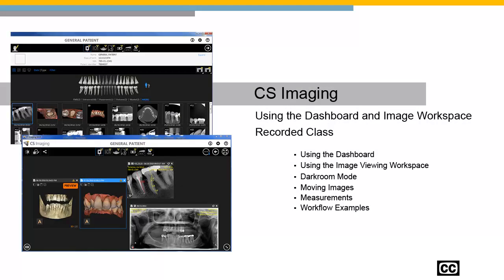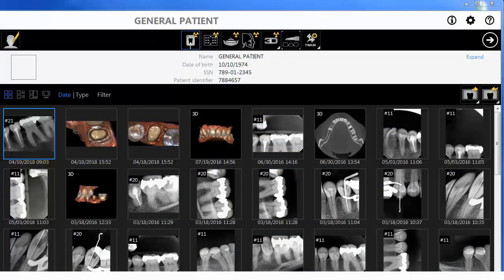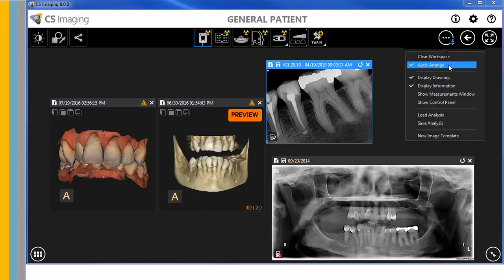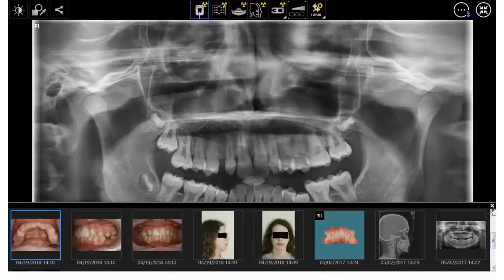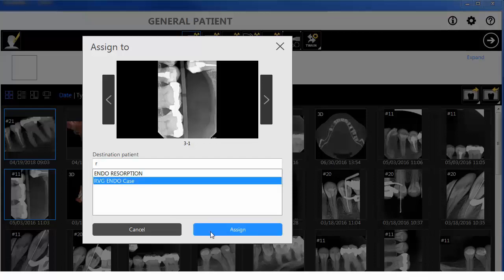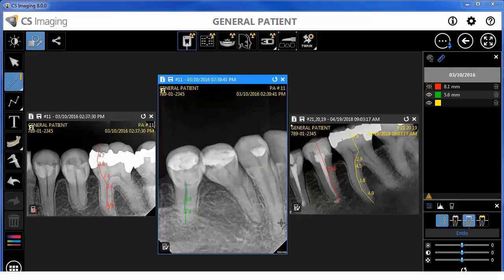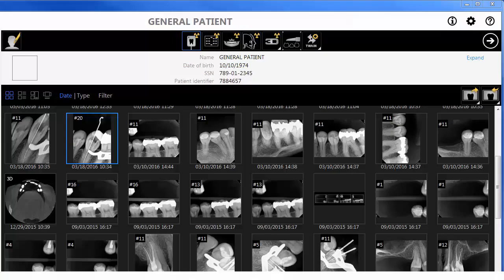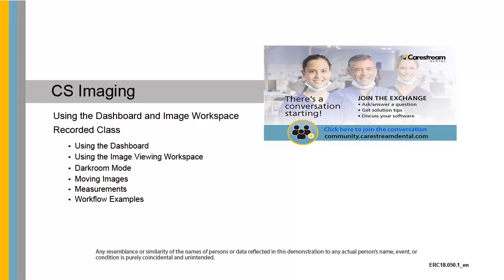CS Imaging: Using the Dashboard and Image Workspace Recorded Class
This recorded class is designed for all team members. It provides instruction on using the dashboard and image workspace in the Carestream Imaging software. (14 Minutes)